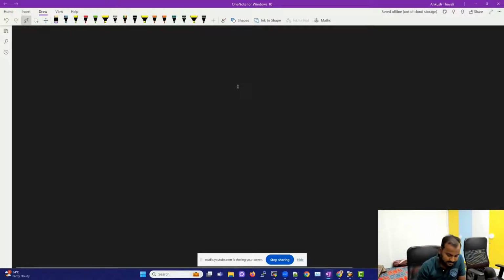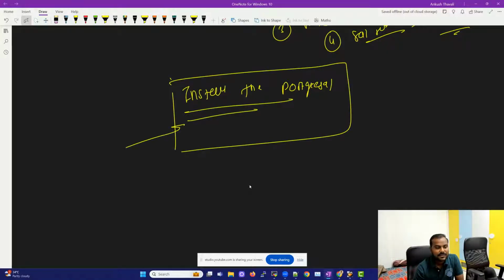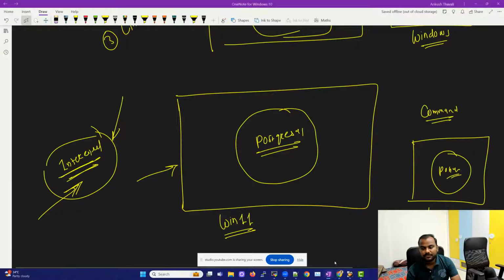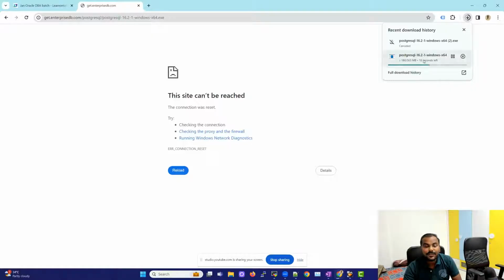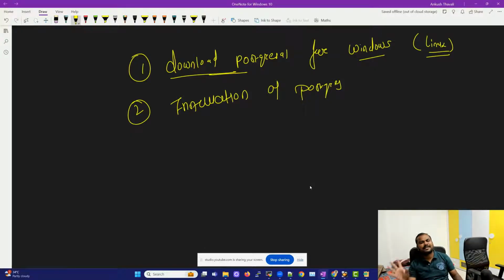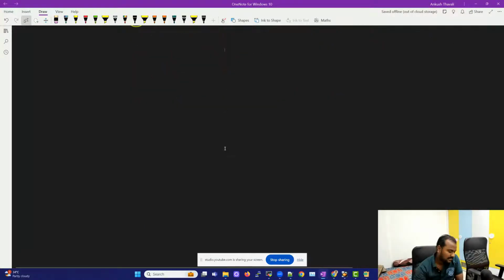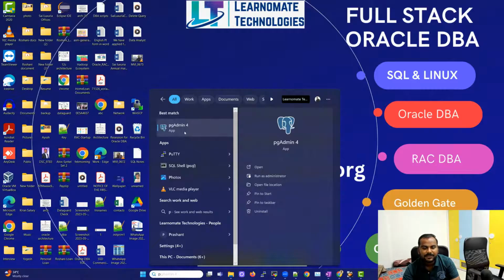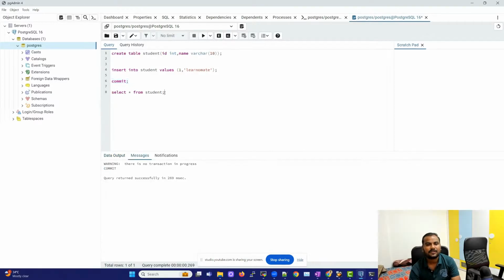[Live] PostgreSQL Database installation on Windows